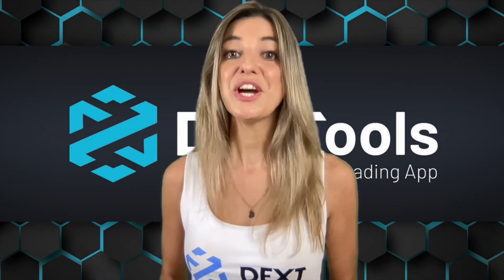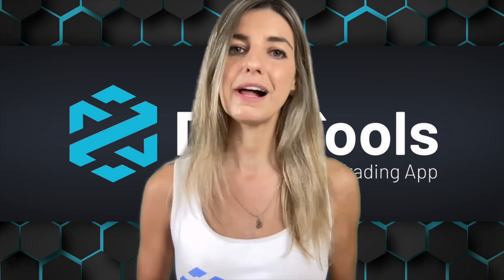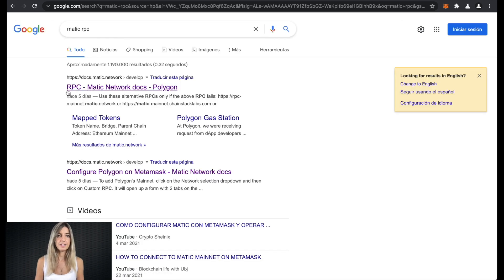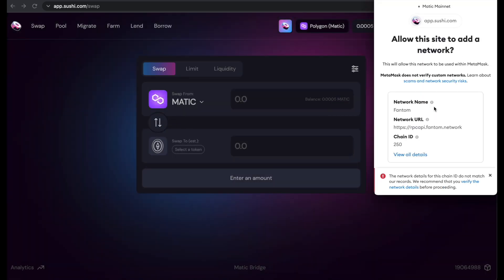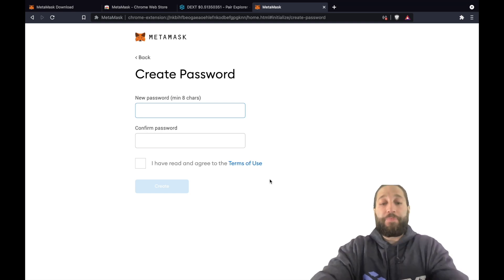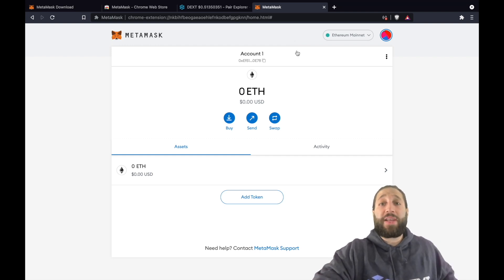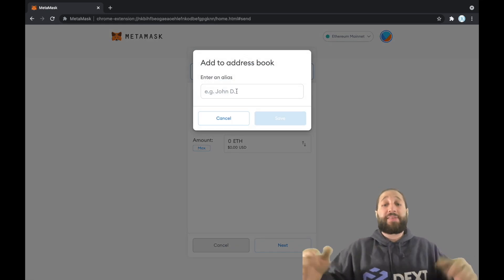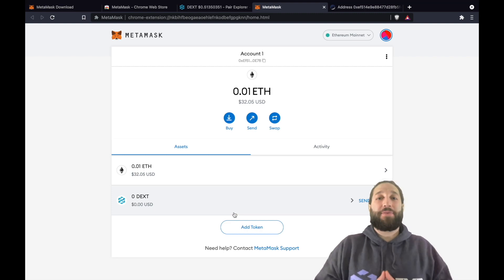MetaMask Tutorial for Beginners - Easy Wallet Setup!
Metamask is a staple to the DeFi world, learn everything about the Metamask wallet and all the different networks it is compatible with! After this video you will will know how to use Metamask like a veteran!